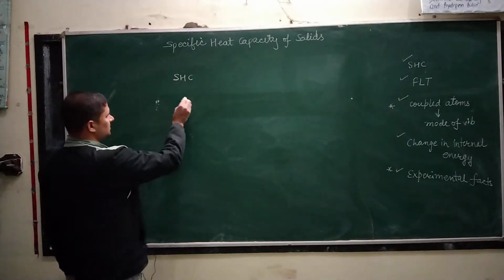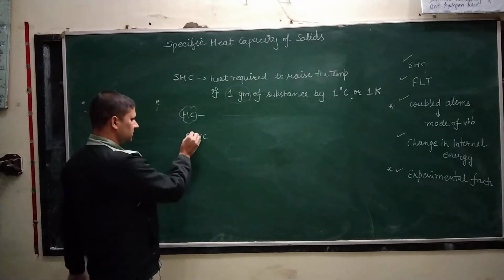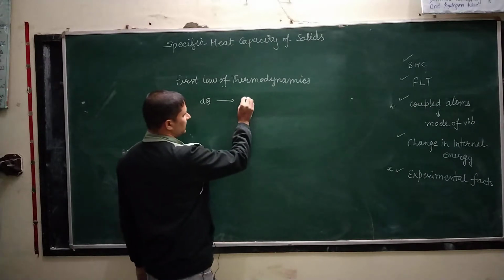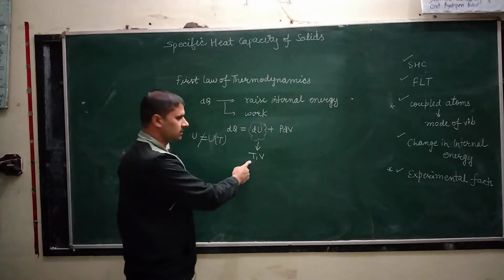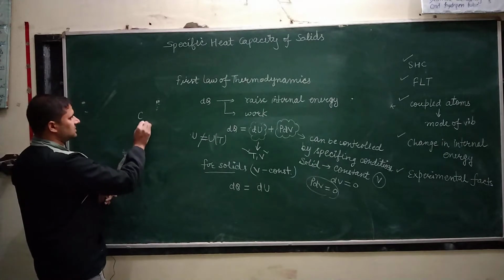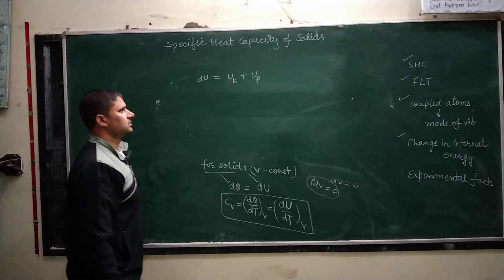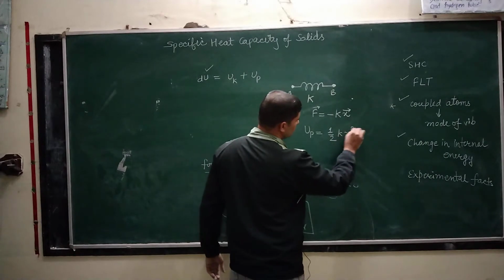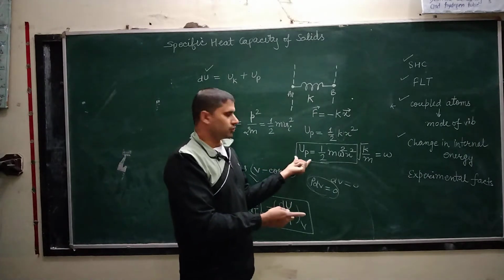coupled atoms mode of vibration, change in internal energy, experimental facts lattice dynamics 3.2